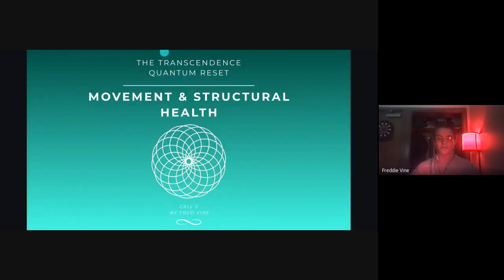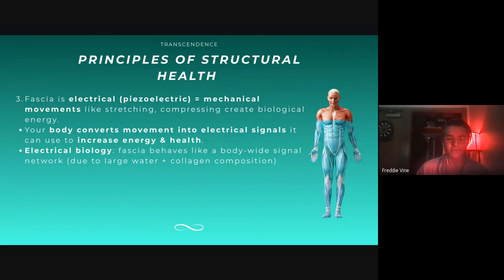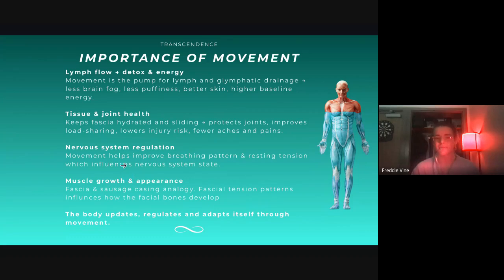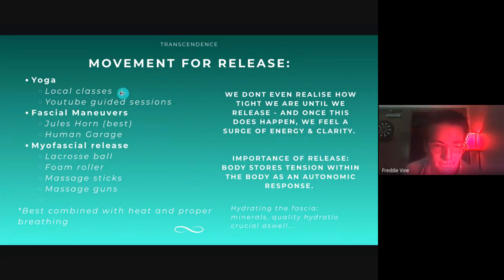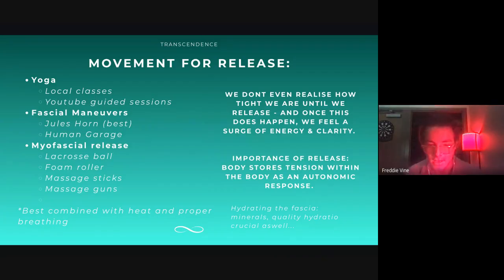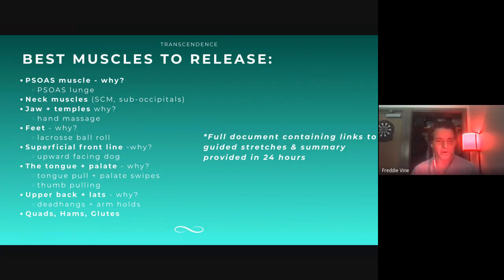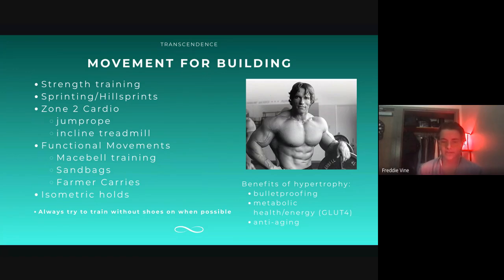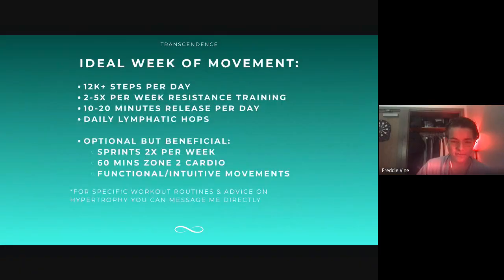Movement for Energy